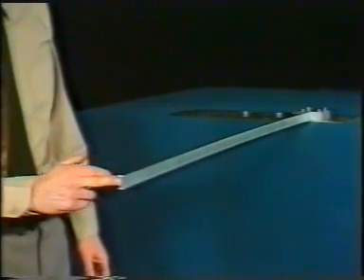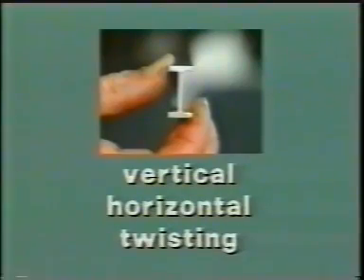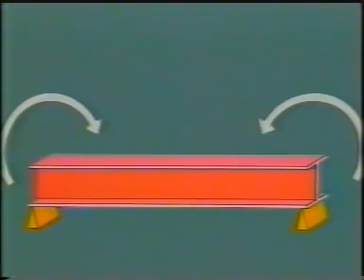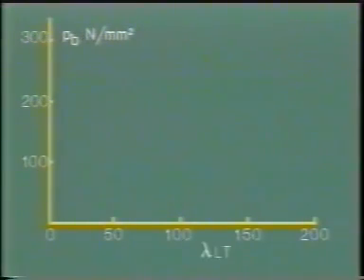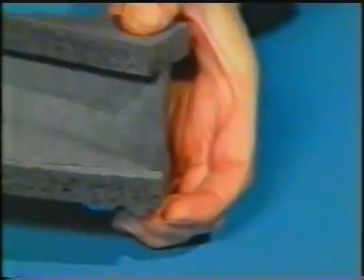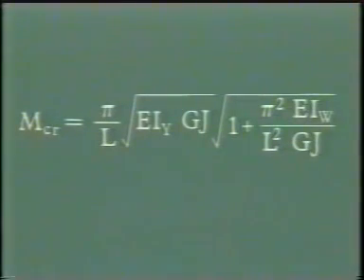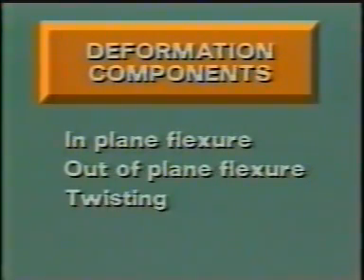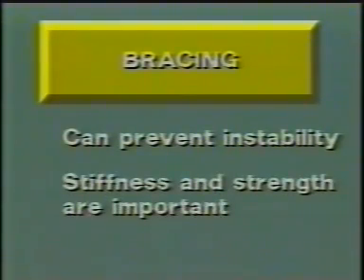Ứng xử của dầm thép không có cấu tạo giằng ngang (có phụ đề tiếng Anh)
Ứng xử của dầm thép không có cấu tạo giằng ngang
The Behavior of Unrestrained Steel Beams